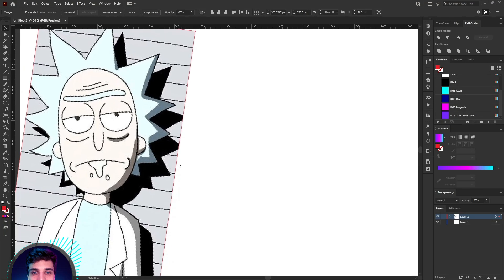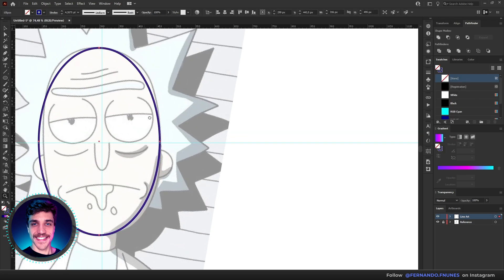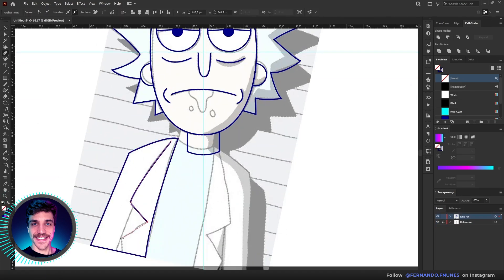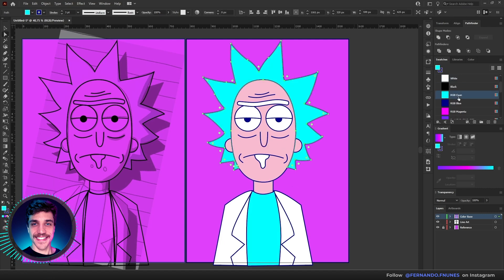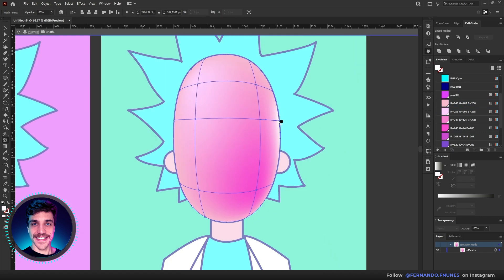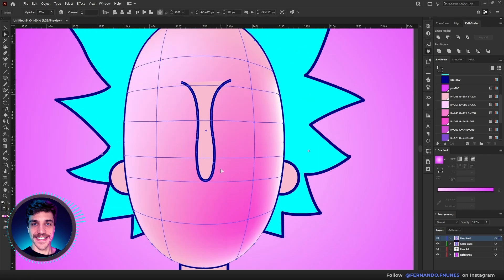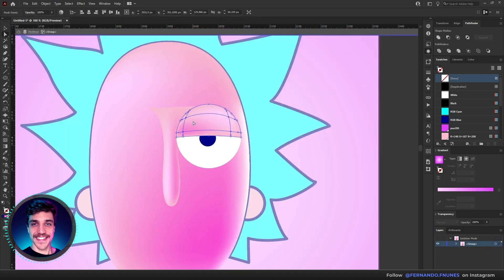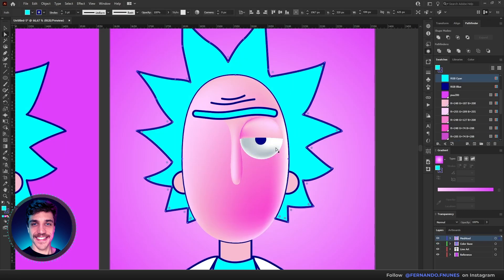My First Illustration using Mesh Tool - Adobe Illustrator Source File Available for Download!